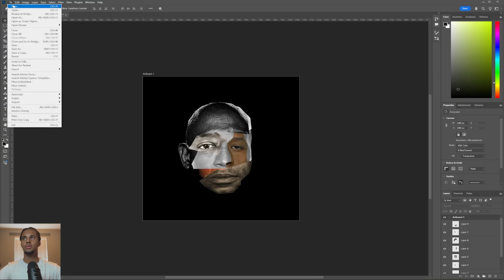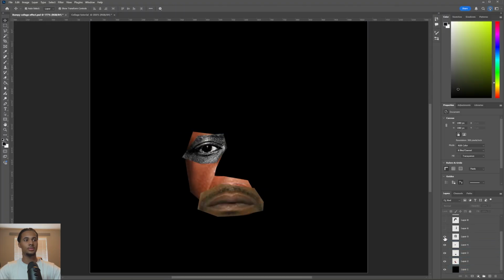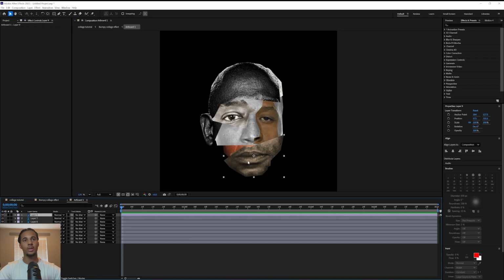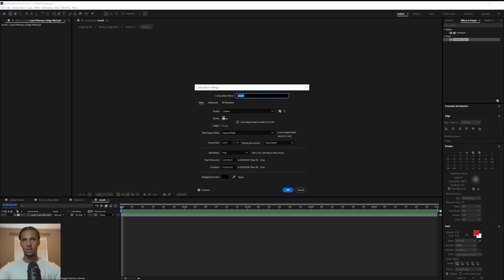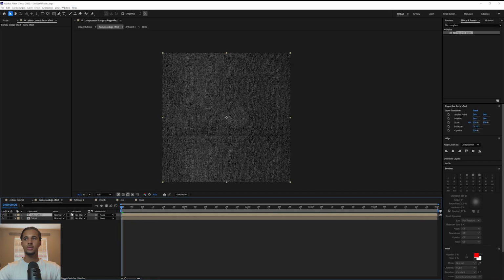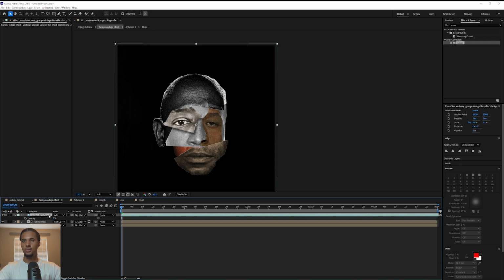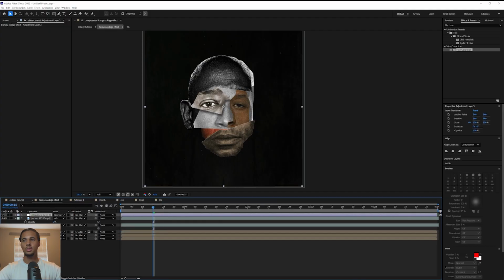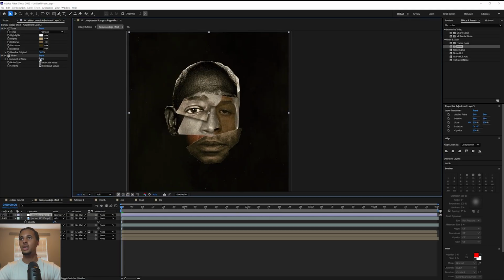Godfather of Harlem Collage Tutorial (AE + PS)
🎬 Recreate the Godfather of Harlem Collage Effect (Photoshop & After Effects Tutorial)

In this tutorial, I walk you through how to replicate the iconic collage-style animation inspired by Godfather of Harlem.

We’ll start in Photoshop to cut out and layer images in a gritty, abstract style, then move into After Effects to bring it all to life using wiggle expressions, texture overlays, and custom effects.

🧩 Download the Full Project File

⏱️ Timestamps:
0:00 - Intro
0:32 - Photoshop Cutouts & Layout
2:50 - Adding Fabric Texture
3:36 - After Effects Collage Animation Breakdown
14:45 - Final Touches & Outro